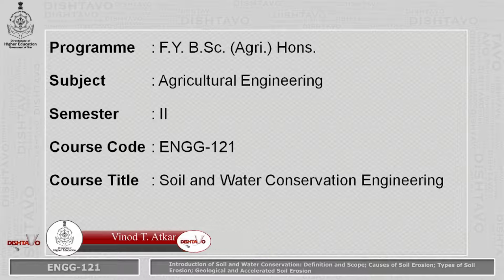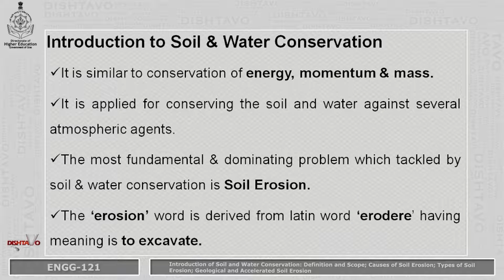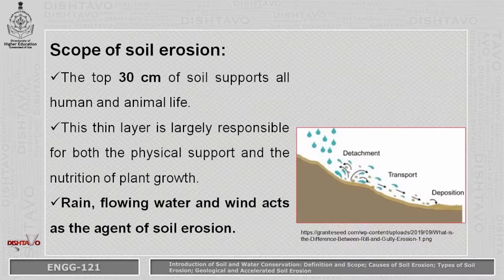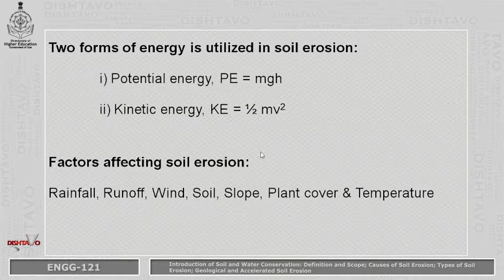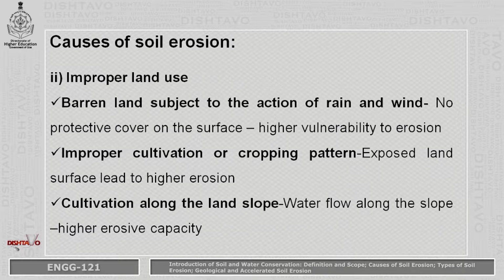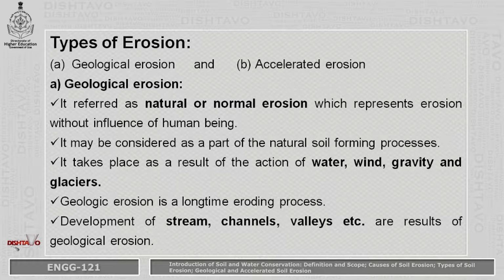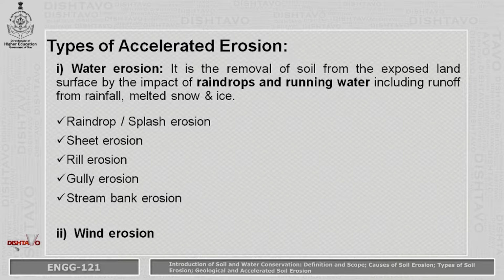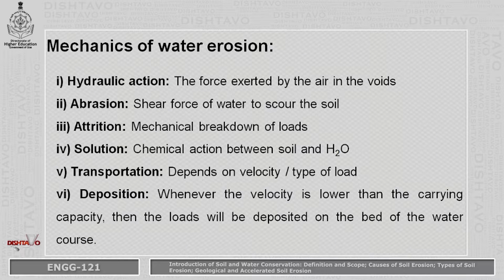ENGG-121 Introduction of Soil & Water, Definition, Scope, Causes and Types of Soil Erosion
This lecture video is for Introduction to Soil & Water Conservation,
Definition & Scope of Soil Erosion,
Causes of Soil Erosion,
Types of Soil Erosion,